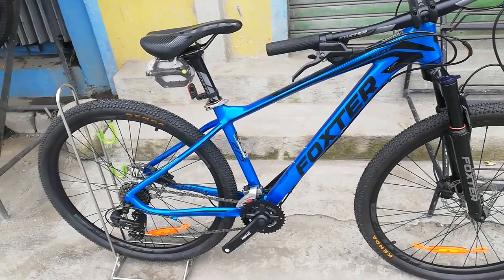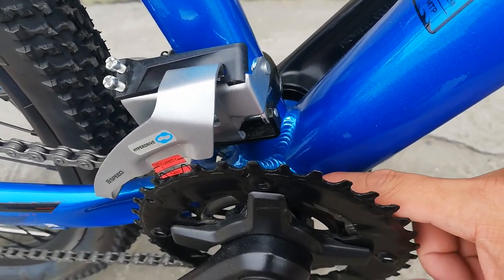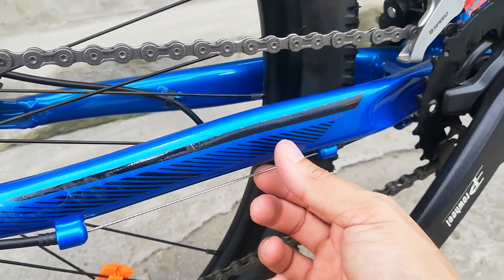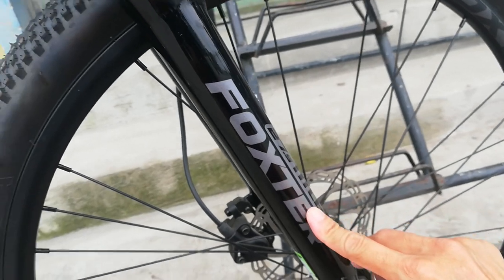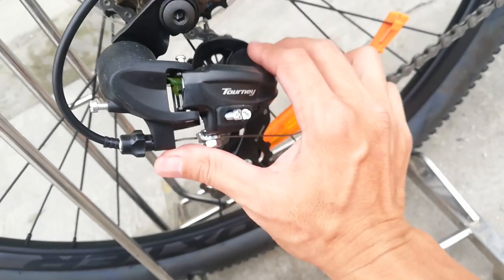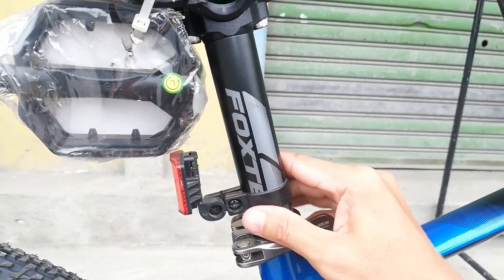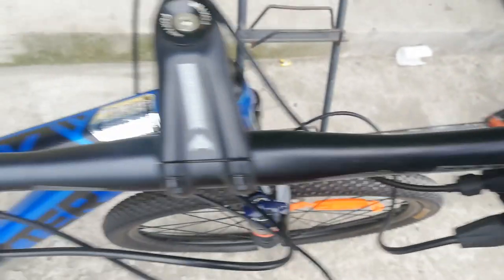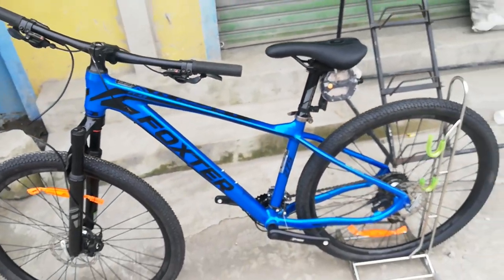Murang Foxter Lincoln sa Bulacan |Bike Check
BIKE STORE